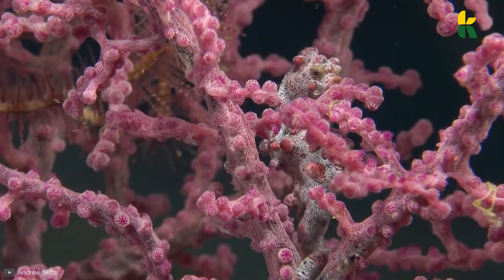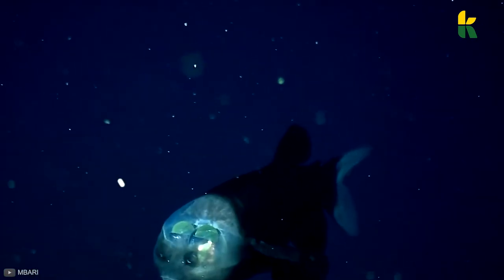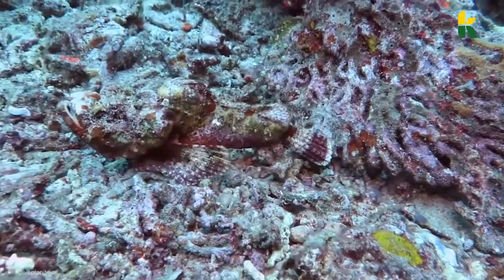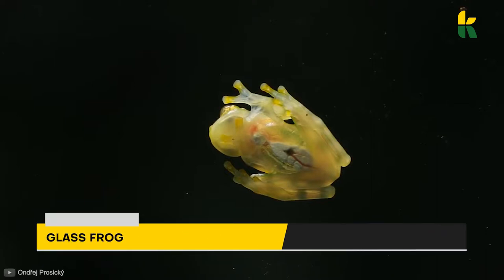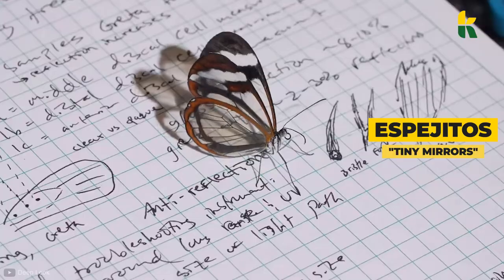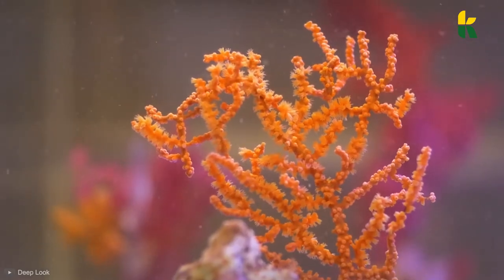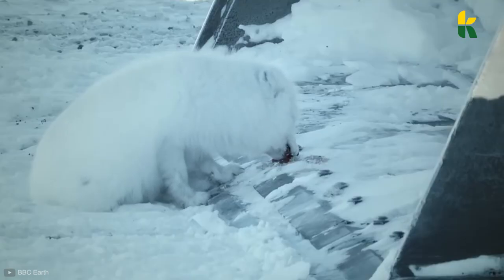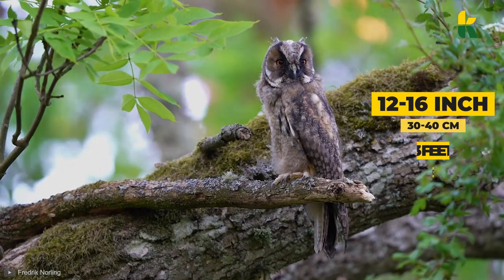Top 10: Almost INVISIBLE Animals In The World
Wanna play hide and seek ? with some of the most amazing animals in the world? Then you came to the right place !! The camouflage superpowers of some of these animals make them almost invisible - or seem like a basic leaf, stone etc. But what is the best animal at hiding from us? Maybe a transparent flounder fish? or the bufftip moth? or a Pygmy Seahorse? I'm not sure, but the favorite are the transparent and hidden young eels - they are incredibly hard to see!

Koala TV is a Wild animal channel that delivers adrenaline-packed, informative content about wildlife, animal-human interactions, and nature. The animal world around us is diverse, exciting, and can be very dangerous as well. From Mountains to the skies, caves, and the sea – we will find the most interesting animals and show them to you in a simple and engaging way. 🐨 Join us for more Koality Content! 🐨